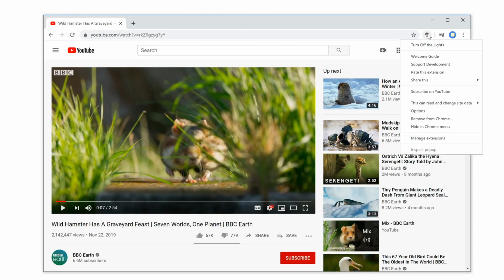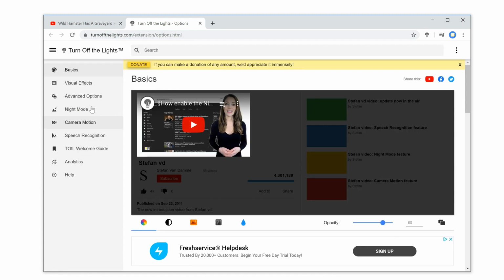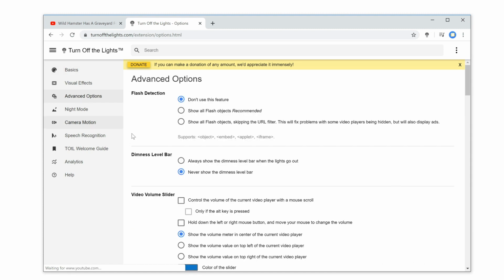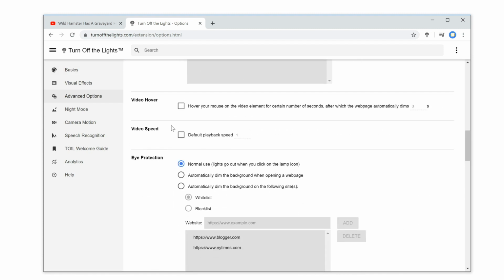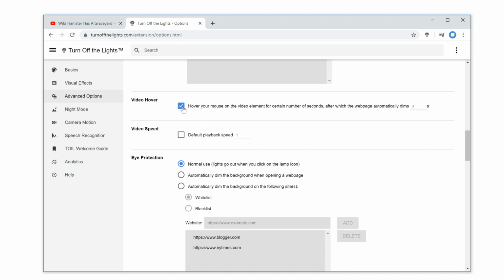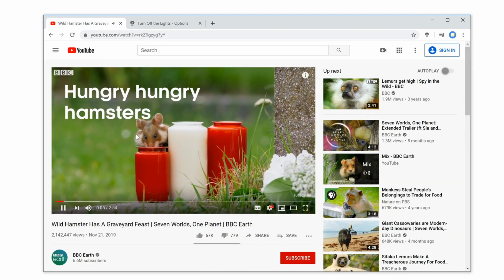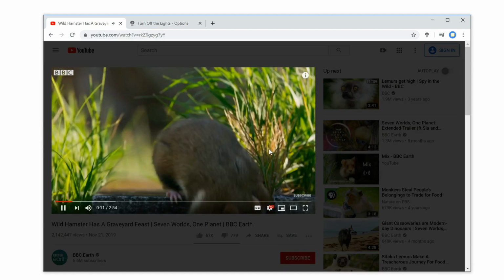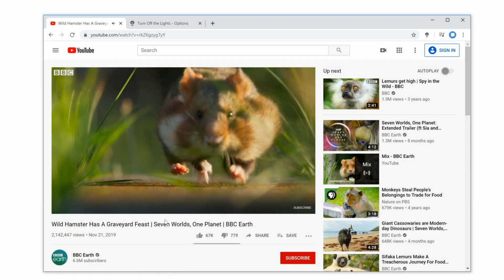🔵How to enable the video hover feature that will dim the current web page? (works with ALL VIDEOS)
Move your cursor on top of the HTML5 video player (YouTube, Vimeo, etc). And it will dim the current web page and not the video player. That all in the FREE and Open-Source Turn Off the Lights browser extension.

A brief introduction about the new feature in Turn Off the Lights browser extension. With the following message:
When you see a video is playing, you want to quickly darken the page. So you can concentrate on that video player. But, you must move your cursor to the top of the screen, and then click on the gray lamp button. And here you lose some time. However, there is another nifty and fast way. That by moving your cursor in the video player. It will then instantly dim the current web page and highlight the playing HTML5 video. Here is how you can enable this feature. First, click right on the gray lamp button, and select "Options". Then, in the Turn Off the Lights Options page, go to the tab “Advanced Options”. Now, scroll down to the bottom of the web page until you see the topic "Video Hover".
And enable this checkbox. When you go back to that playing YouTube video and move your cursor in this video player. BOOM! It will dim the current web page. And on the Options page, you can always change these 3 seconds delay time to the time you want.